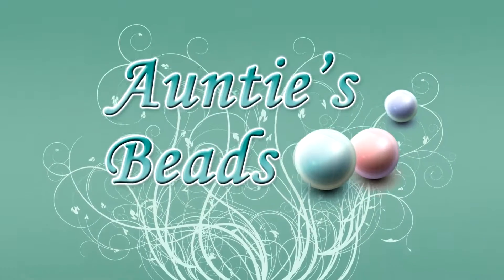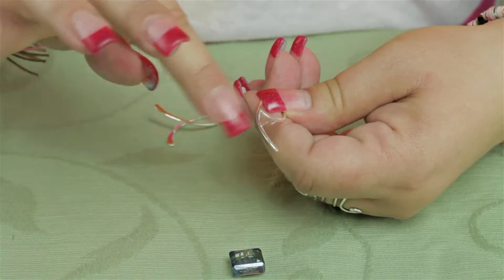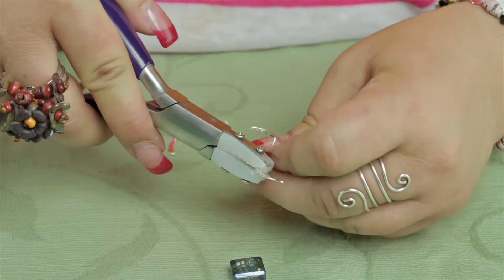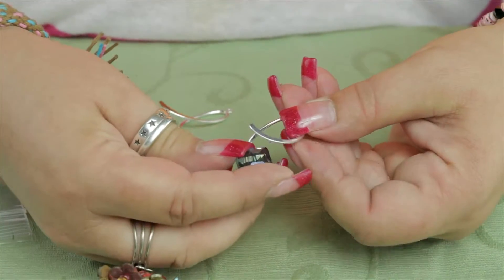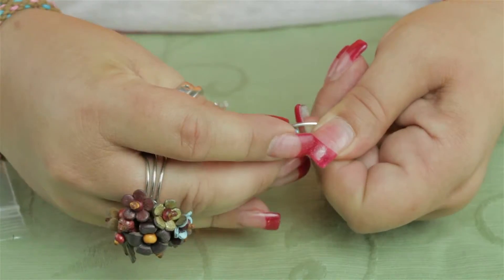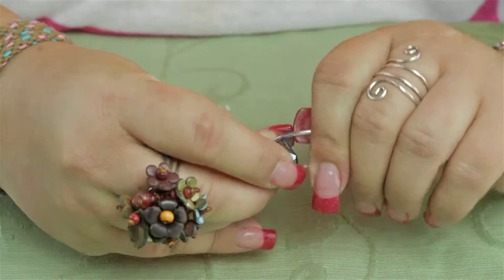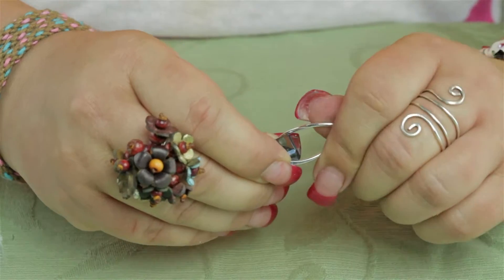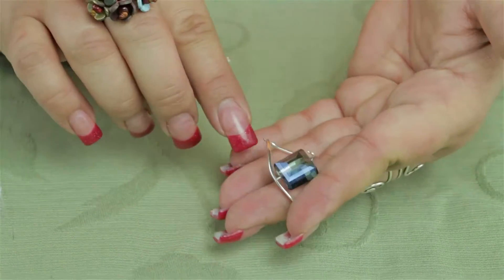Using 37mm Silver Plated Ribbon Add A Bead Earring Findings